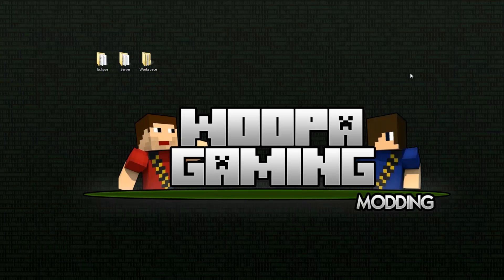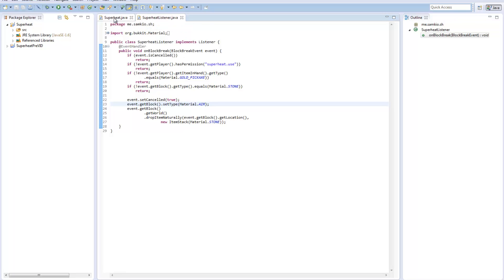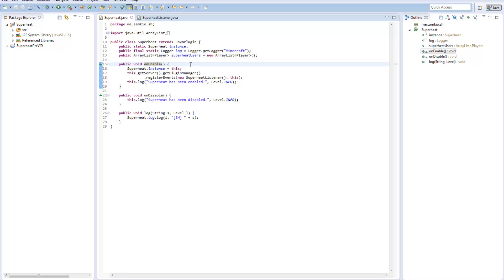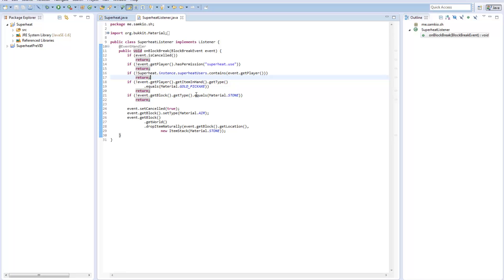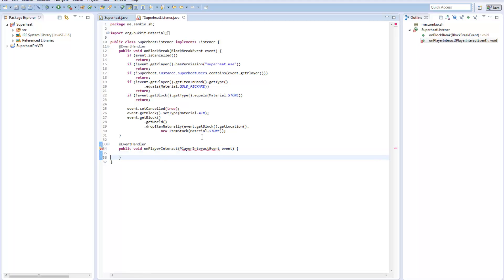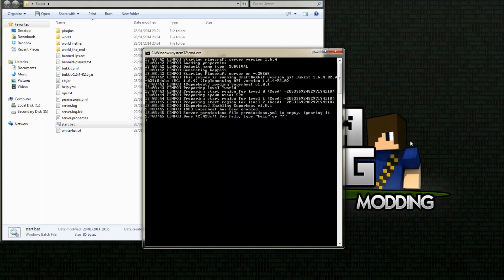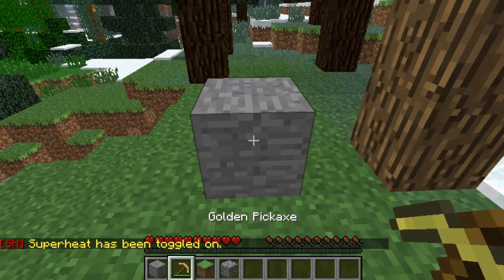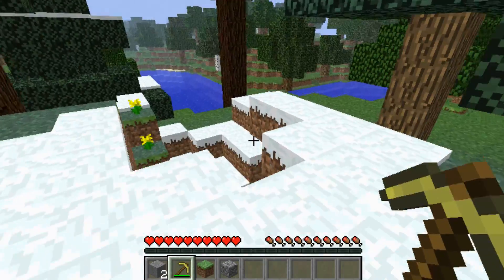Bukkit Plugin Tutorial #3 "Extending our plugin's features" - WoopaGaming